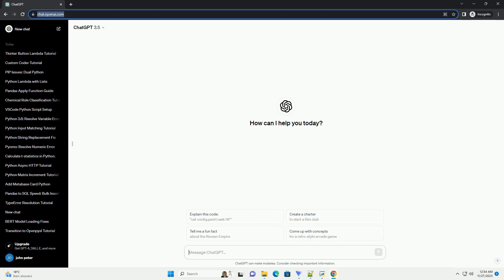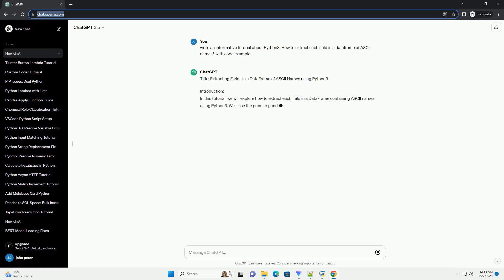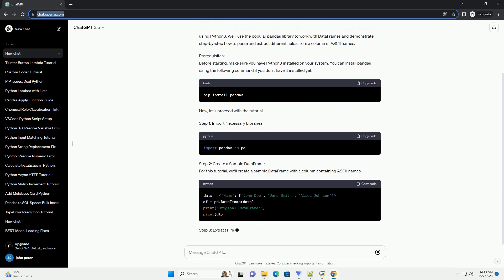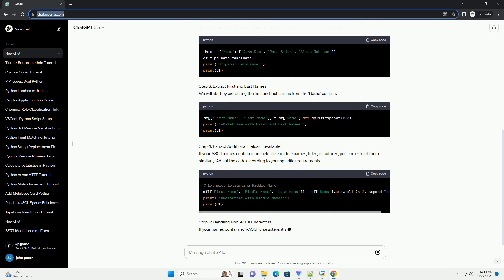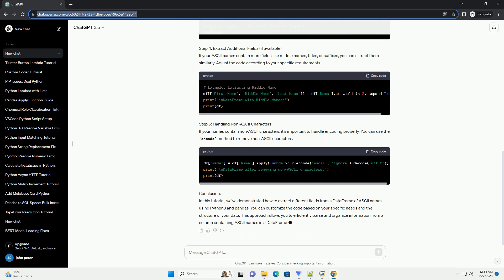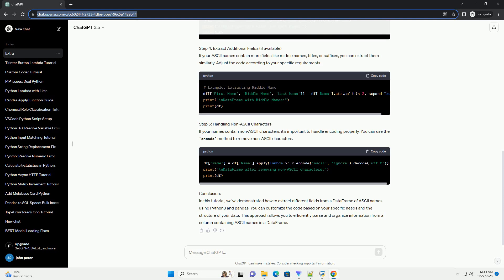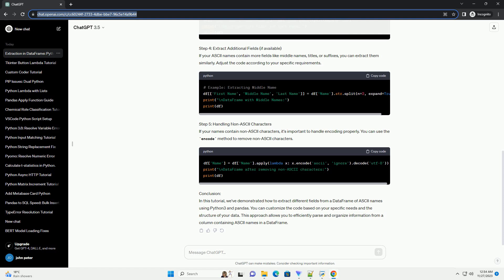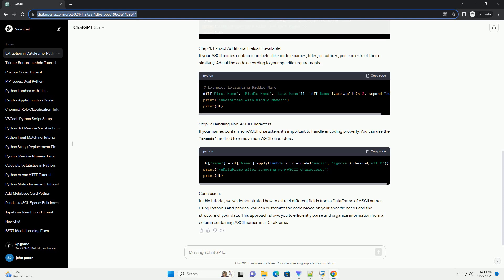Python3 How to extract each field in a dataframe of ASCII names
Title: Extracting Fields in a DataFrame of ASCII Names using Python3
Introduction:
In this tutorial, we will explore how to extract each field in a DataFrame containing ASCII names using Python3. We'll use the popular pandas library to work with DataFrames and demonstrate step-by-step how to parse and extract different fields from a column of ASCII names.
Prerequisites:
Before starting, make sure you have Python3 installed on your system. You can install pandas using the following command if you don't have it installed yet:
Now, let's proceed with the tutorial.
Step 1: Import Necessary Libraries
Step 2: Create a Sample DataFrame
For this tutorial, we'll create a sample DataFrame with a column containing ASCII names.
Step 3: Extract First and Last Names
We will start by extracting the first and last names from the 'Name' column.
Step 4: Extract Additional Fields (if available)
If your ASCII names contain more fields like middle names, titles, or suffixes, you can extract them similarly. Adjust the code according to your specific requirements.
Step 5: Handling Non-ASCII Characters
If your names contain non-ASCII characters, it's important to handle encoding properly. You can use the encode method to remove non-ASCII characters.
Conclusion:
In this tutorial, we've demonstrated how to extract different fields from a DataFrame of ASCII names using Python3 and pandas. You can customize the code based on your specific needs and the structure of your data. This approach allows you to efficiently parse and organize information from a column containing ASCII names in a DataFrame.
ChatGPT